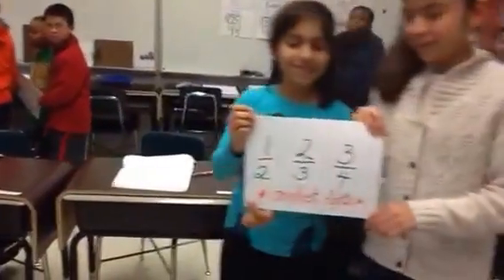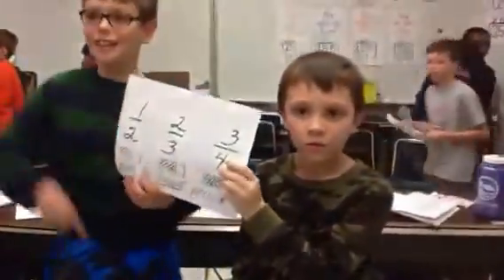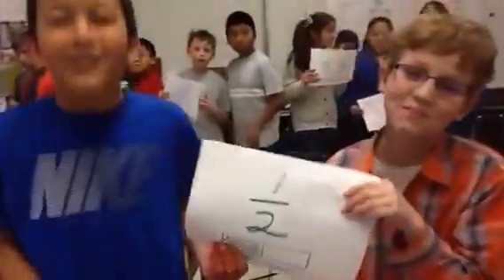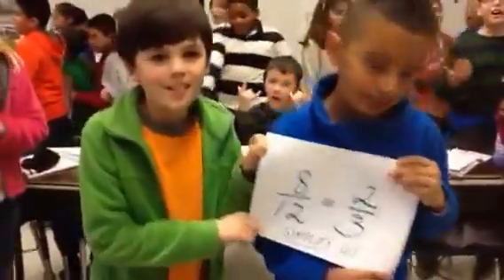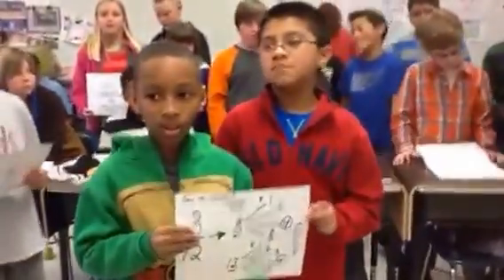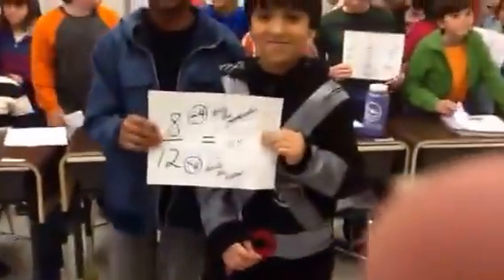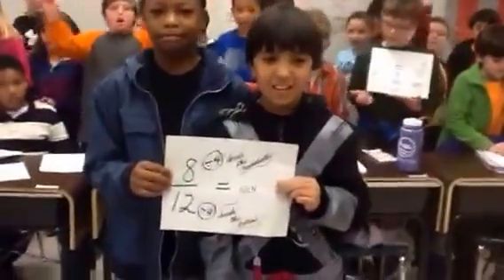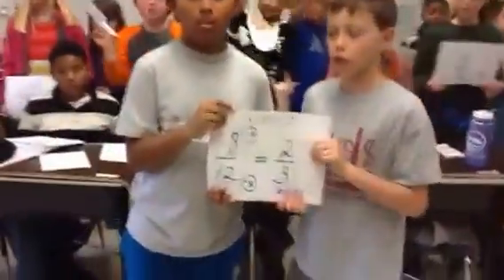Simplify Fractions to the tune of "Get Lucky"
Oakwood Elementary's 4th graders explain how to simplify fractions to Daft Punk's "Get Lucky" (created by Dorothy Dalton)